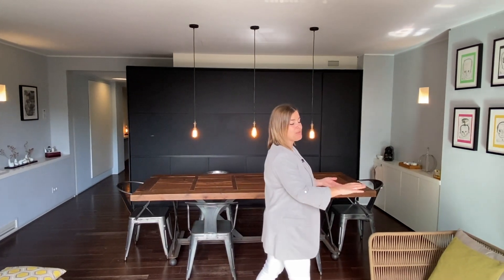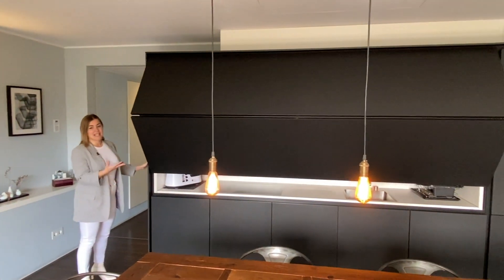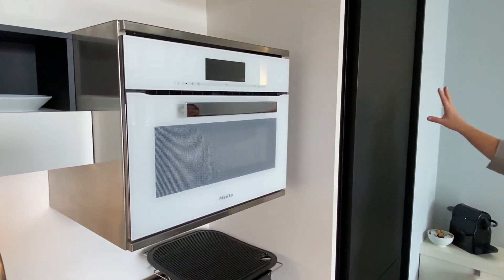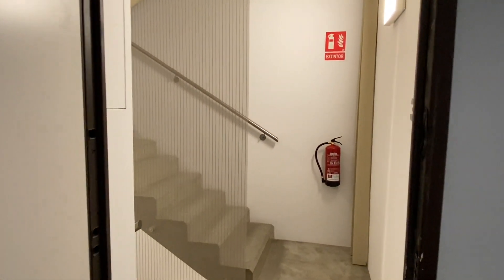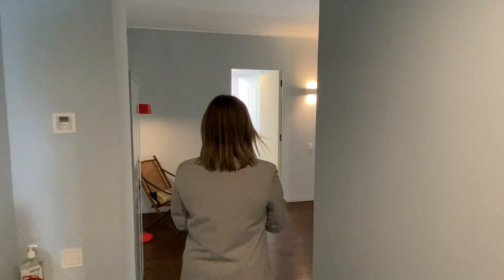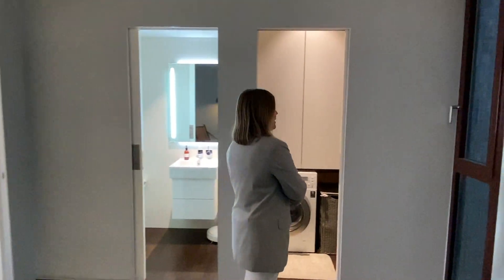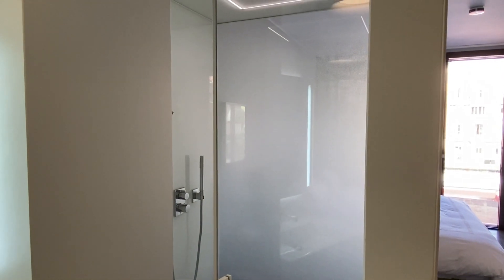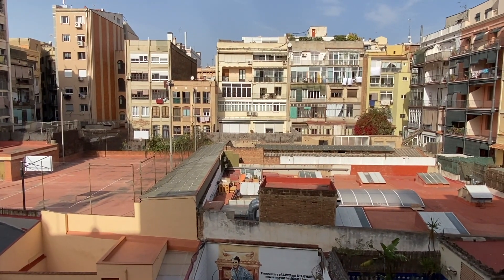Spacious fully refurbished apartment for sale in Eixample Left, Barcelona